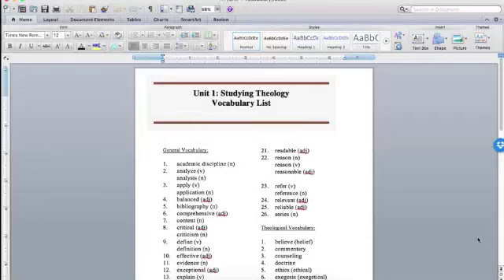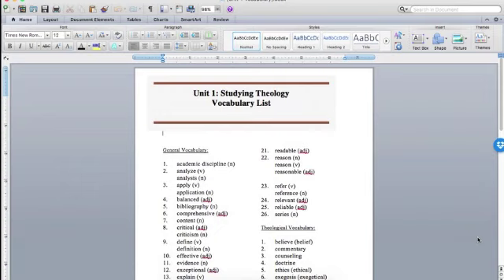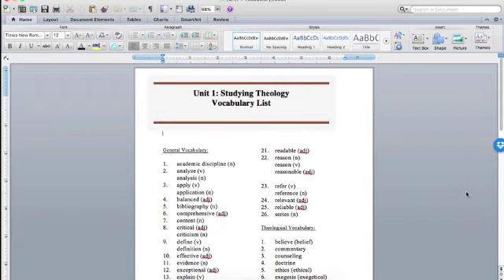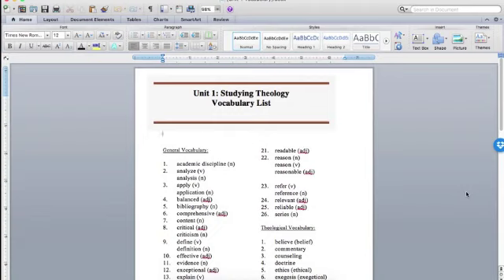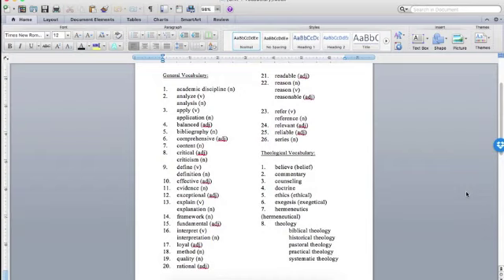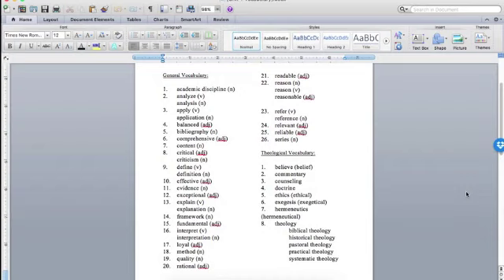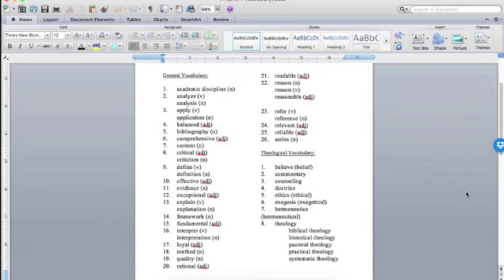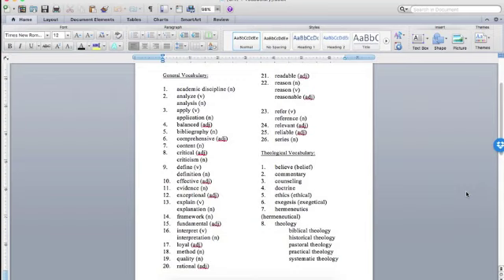Unit 1 Vocabulary